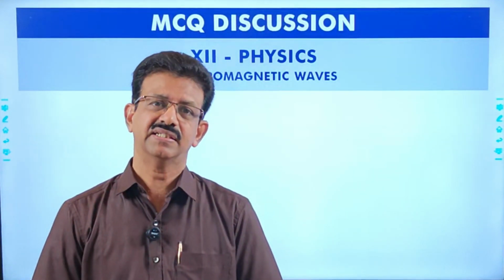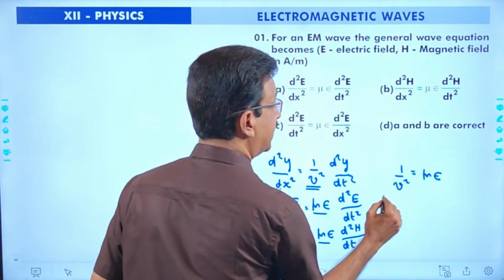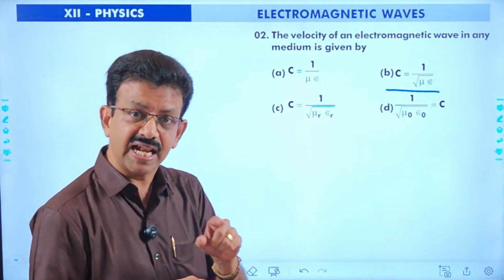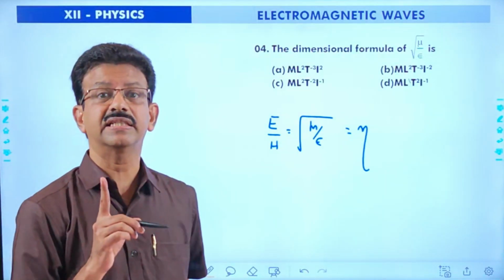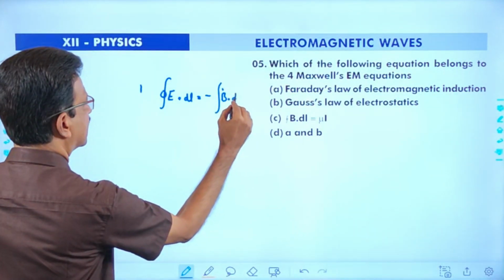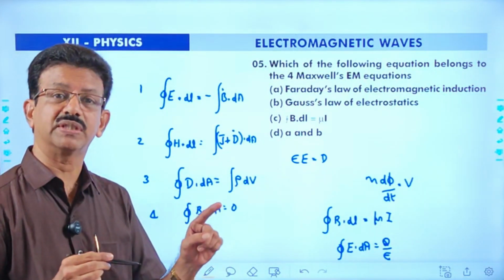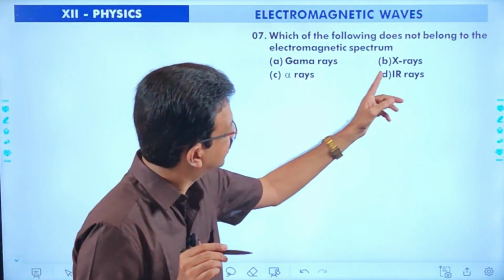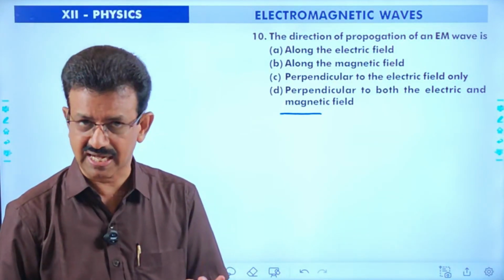CLASS XII PHYSICS - ELECTROMAGNETIC WAVES | BY ASHOK M